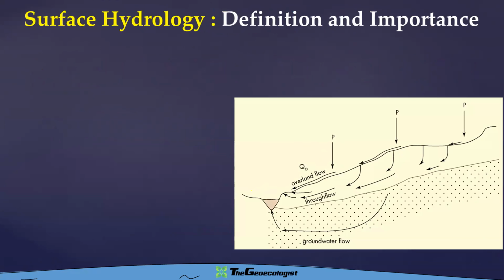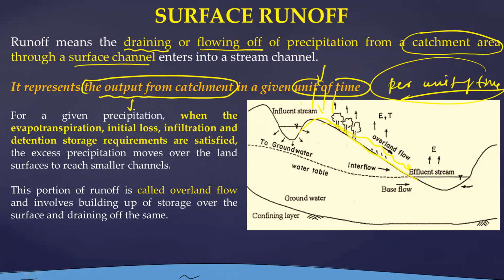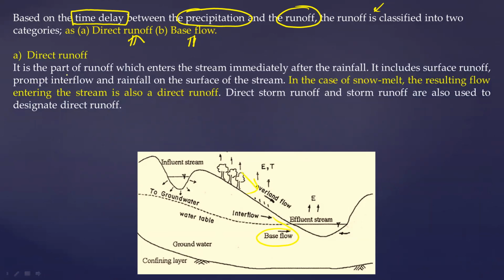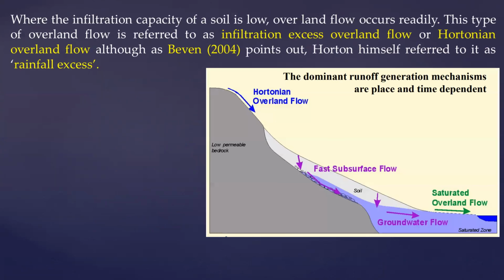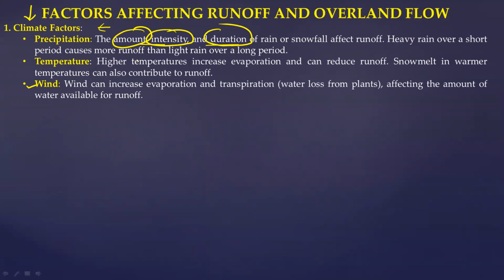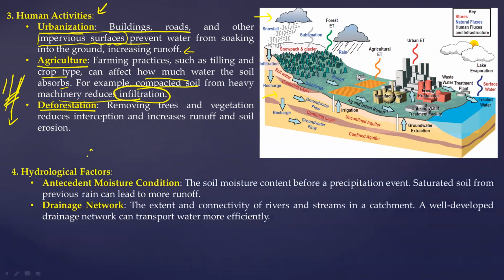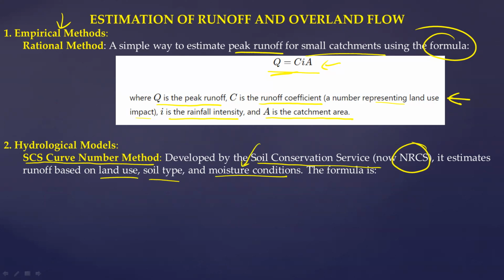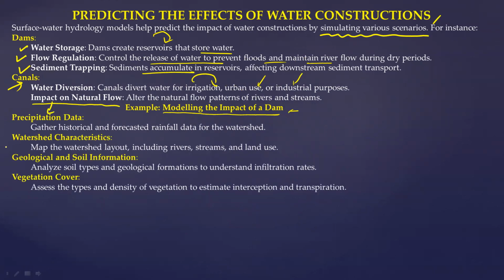Surface Hydrology: Runoff, Overland Flow - Components, factors and Estimation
The concept of  the Surface Hydrology: Runoff, Overland Flow - Components, factors and Estimation,  has been discussed in this lecture. It could be useful to all the learners and especially  for geography, geology and disaster management students across universities India and World. Also it would be beneficial for the Geography Optional Paper, GS paper for UPSC CSE for UPSC/IAS aspirants and beginners as explained in this video by Dr. Krishnanand , founder of TheGeoecologist.

Simplified  Explanation of the Surface Hydrology: Runoff, Overland Flow - Components, factors and Estimation, has been made in this lecture.

Explore our website for further details on all our online affordable geography courses.